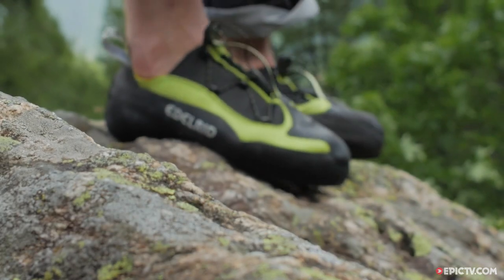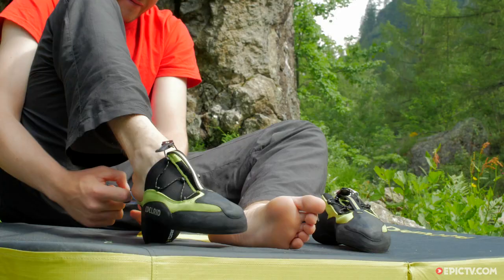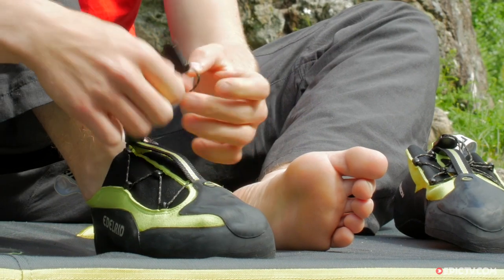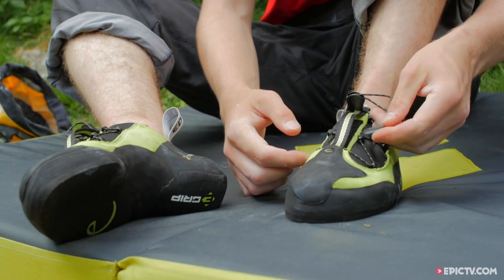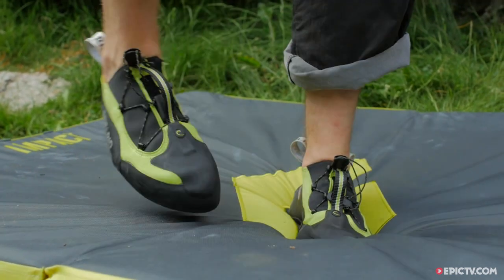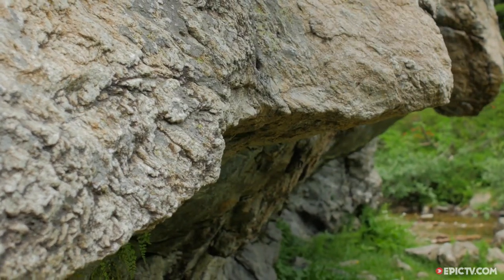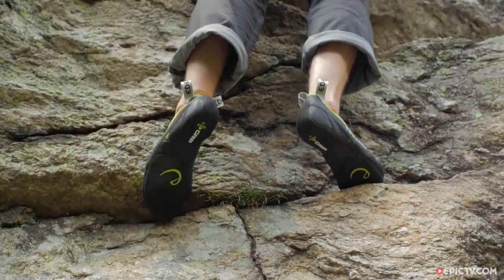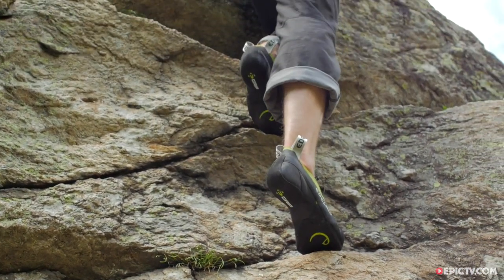Edelrid Cyclone Climbing Shoe 2015 Review | EpicTV Gear Geek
The Cyclone is designed to be Edelrid’s top performance shoe. It’s soft and sensitive, ideal for strong climbers, with extra rigidity in the forefoot, thanks for a thermo-formed midsole, for added grip and toe hooking prowess. The radically asymmetric, down-turned shape means you can be super-precise, which makes this a great shoe for technical boulder problems and sport climbs. The innovative fast-lace system and handle on the top of the foot make for quick and easy ons and offs, as well as simple adjustments.
Director: Lorand Laszlo Demeter
Producer: Hugo Pilcher